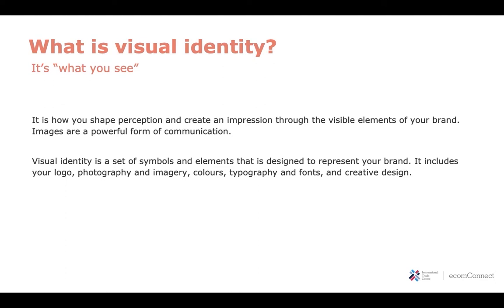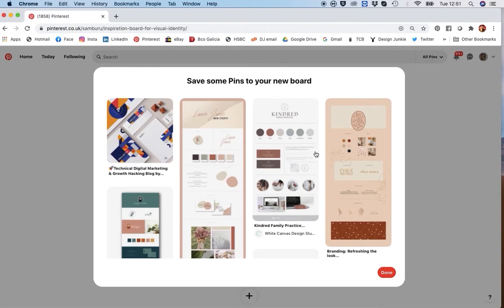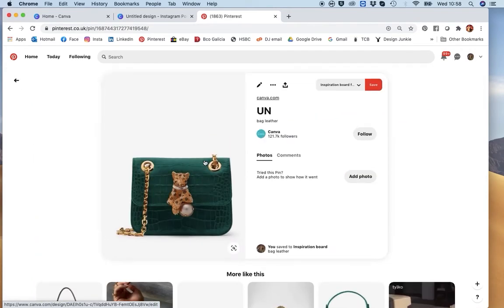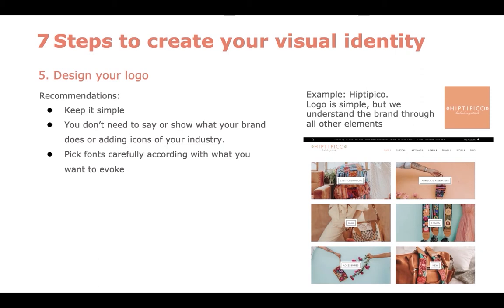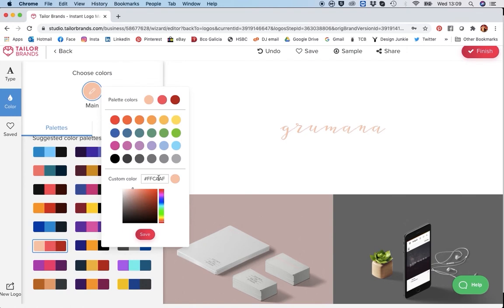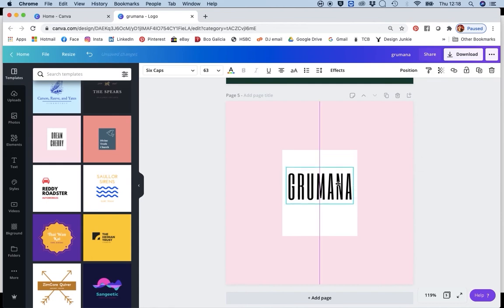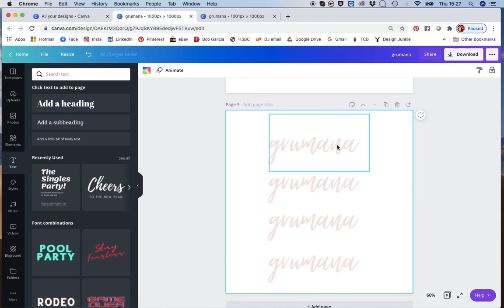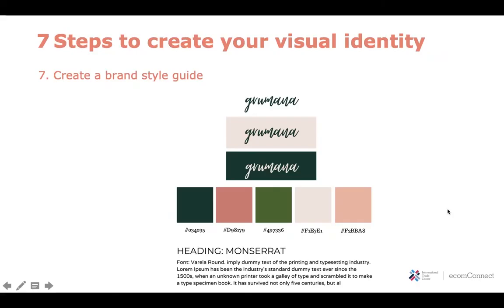Module 1: Marketing and Branding | Unit 3: Creating your visual identity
Is creating your brand visual identity expensive?

Watch this video tutorial to learn how to create a visual identity for your e-commerce business with a low budget. Julieta Tello, international consultant at the International Trade Centre (ITC) and Co-Founder at The Curious Beetle, explains how to do so through a 7-steps process with DIY tools so that your brand looks professional.

This video is part of the e-commerce component of the project "Trade for Sustainable Development (T4SD) – Hubs Vietnam, Laos and Ghana", which is implemented by the ecomConnect team at ITC.